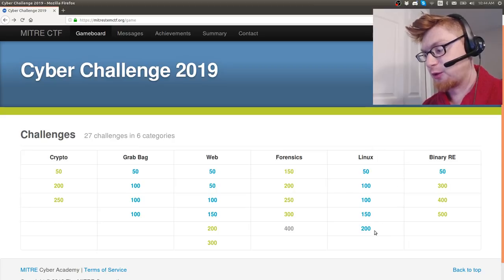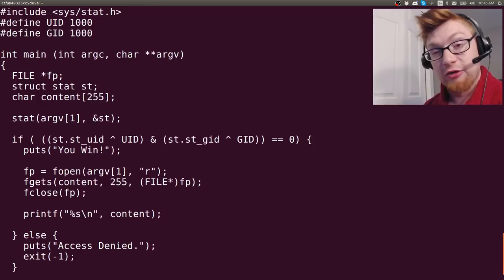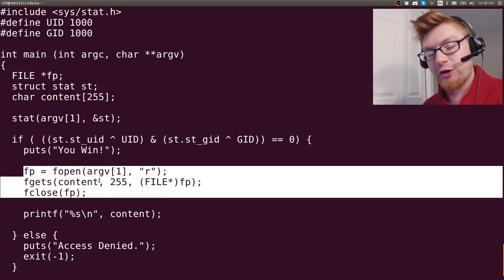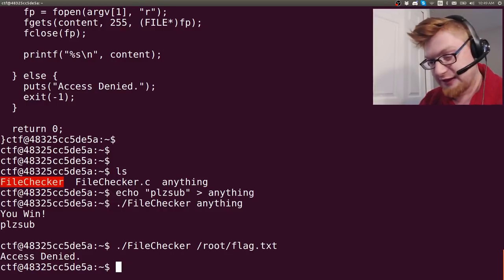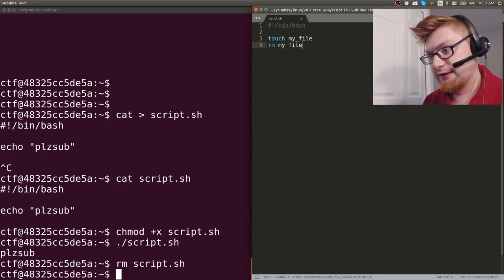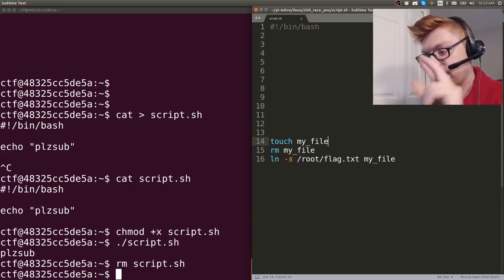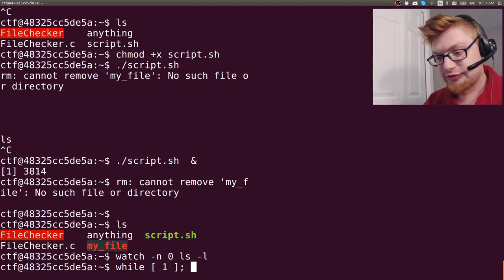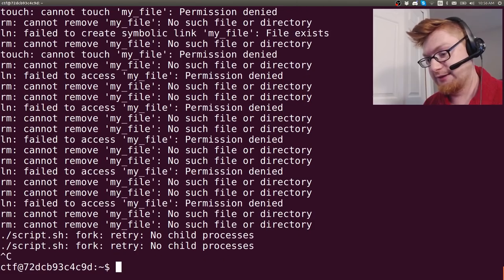MITRE CTF 2019 - Linux [200] Race Conditions with BASH